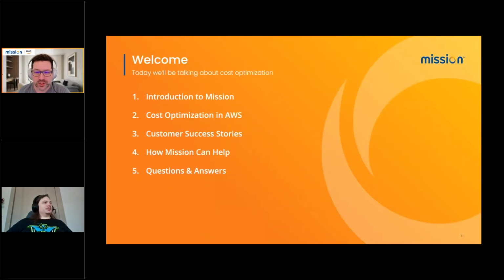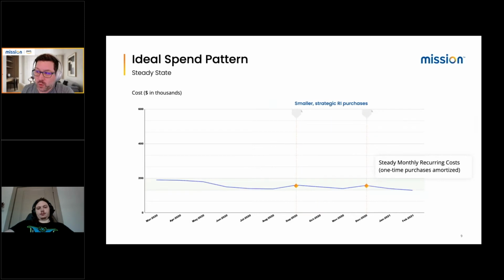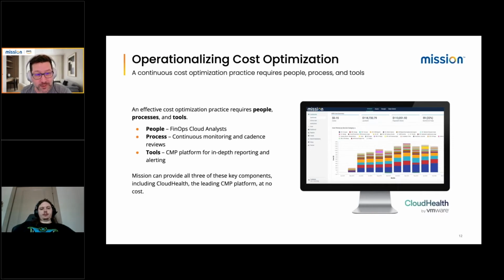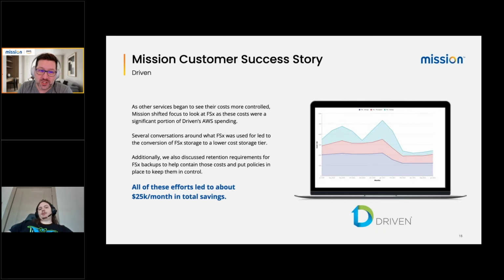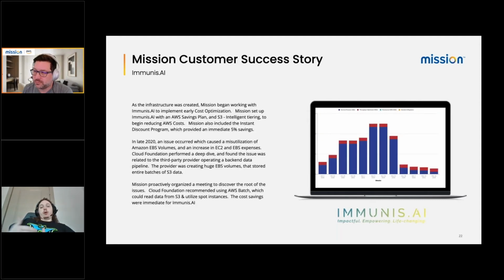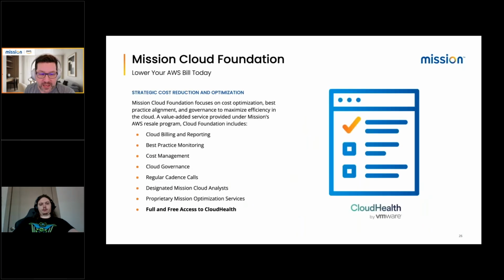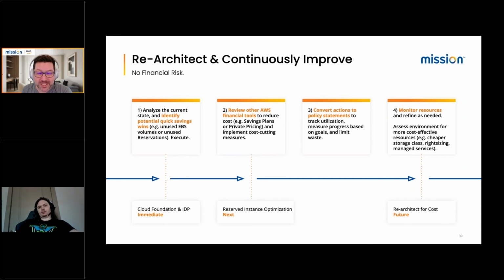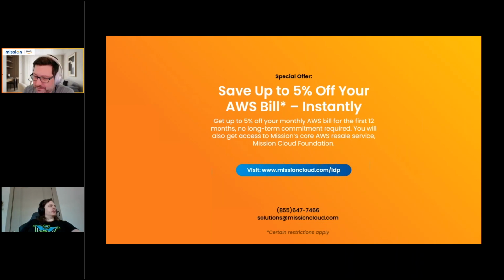How Can I Optimize Costs and Lower Total Spend In AWS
If you need help lowering your total AWS spend or understanding key cost centers, then this is the event for you. At this engaging and informative event, Mission CTO Jonathan LaCour and Manager, Customer Engagement: FinOps, Jeremy McClay, will answer your most important AWS cost optimization and billing questions live. In addition, they will walk you through real-world examples of how we’ve helped our customers achieve significant cost savings on AWS.

Some of the questions we will answer in this event are:

-How can I improve governance, implement best practices, and optimize costs to reduce my total spending?
-How can I increase visibility into my cost centers and prepare to make strategic changes?
-How does working with an experienced cloud services partner help me lower my total AWS spend while increasing total value?
-Any other cost optimization and billing questions you may have!

Presented by:
Jeremy McClay, Manager, Customer Engagement: FinOps, Mission
Jonathan LaCour, CTO, Mission